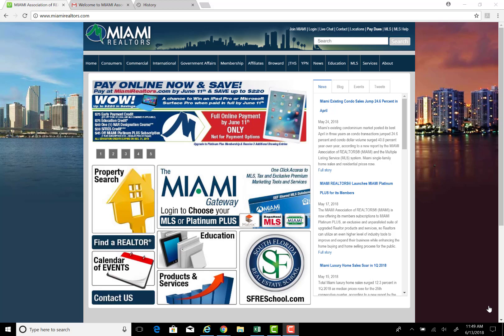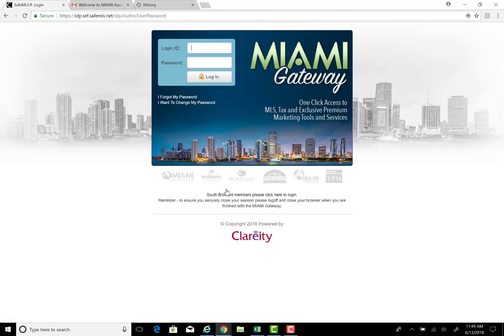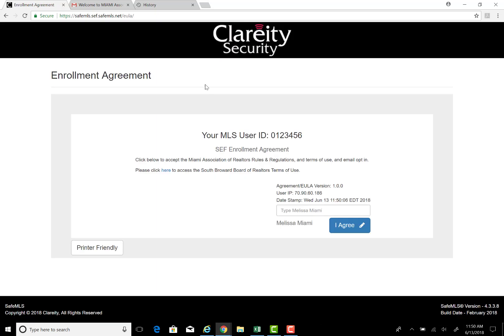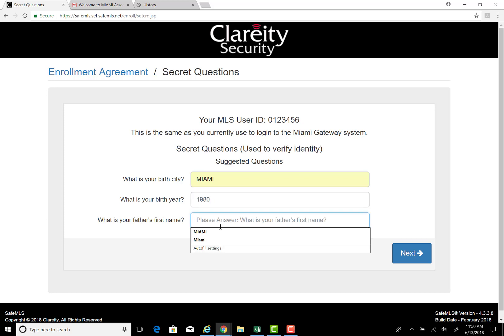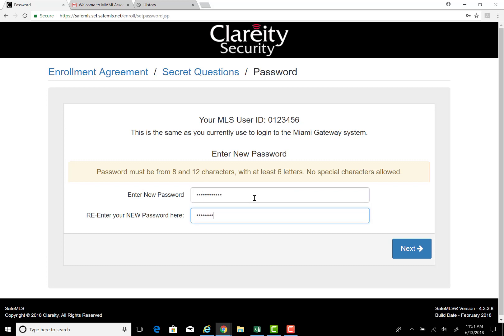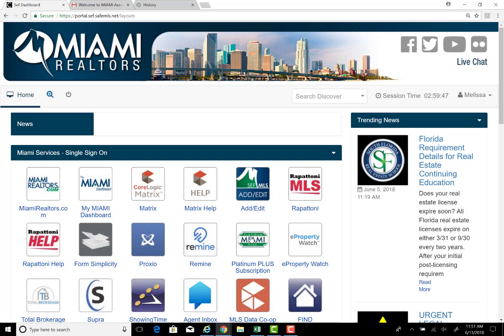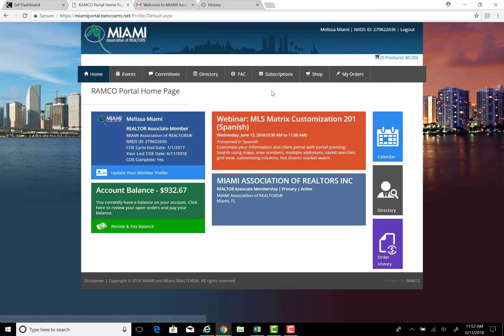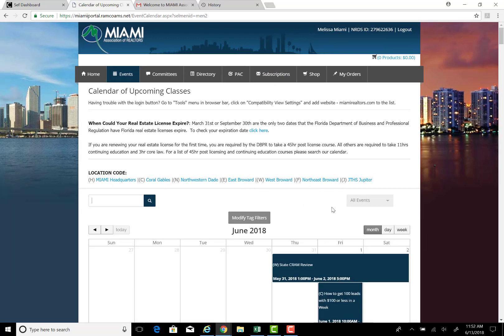Miami Member First Time Login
ARCHIVED VIDEOS Walk Through step by step process of a MIAMI Member First Time Login In addition to our live via zoom and in person sessions, your MIAMI Trainers offer these wonderful tutorials for those that would like to review and watch on the go. For our latest videos - sort from newest to oldest! We strive to always offer Simply More with MIAMI!